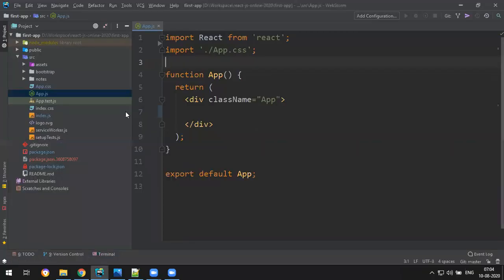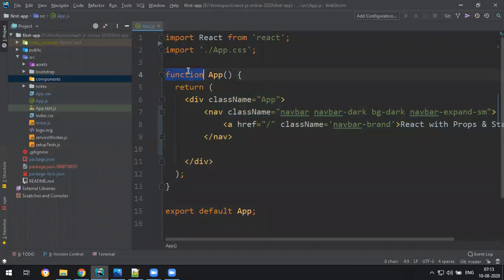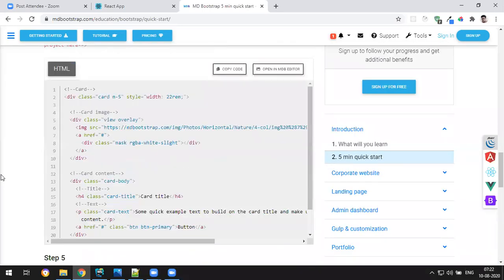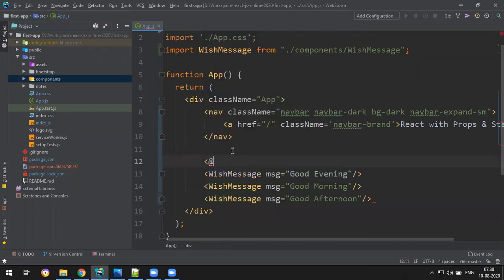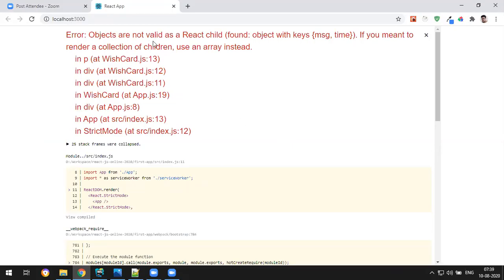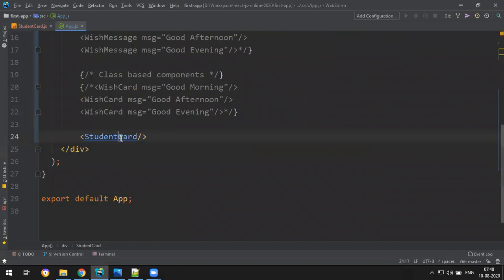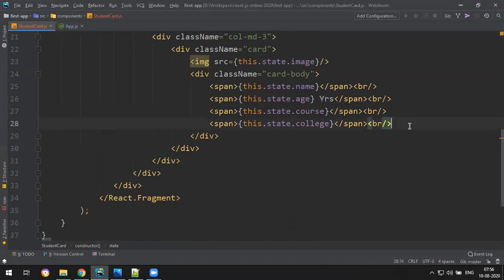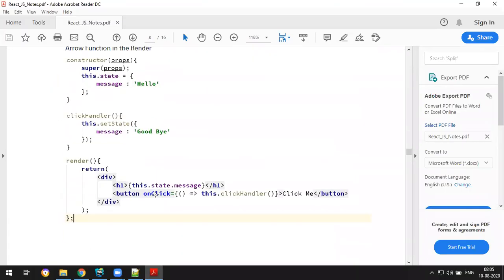1. React with props state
🔔Understanding React Props and State made simple 🚀
In this video, we break down the core differences between props and state in React with a clear visual example.

🔹 Props are read-only data passed from a parent component to a child component.
🔹 State is local, mutable data managed inside a component that can change over time.

This concept is essential for building dynamic and reusable React components. Perfect for beginners and anyone revising React fundamentals 💡

Welcome to rohitjconcept | crjc criticalconcept – your one-stop channel for clearing concepts on every news topic 🌍. Whether it's education, politics, films, travel, or sports – we break it down from A to Z, so you truly understand what’s going on.

Stay curious. Stay informed.